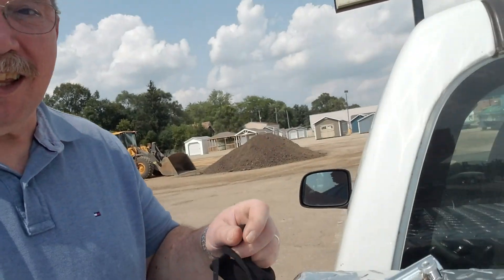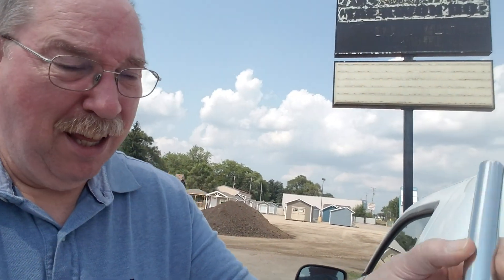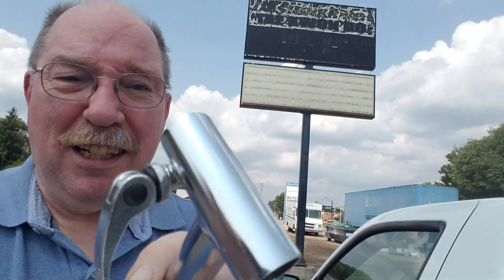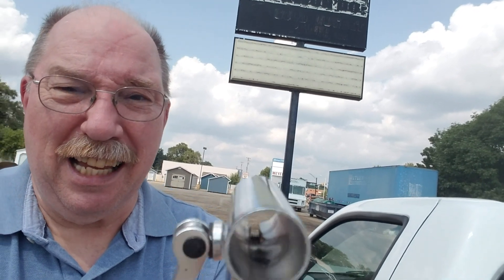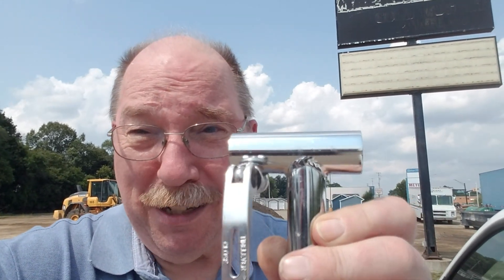Bicycleguy Hits A Winner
John mentioned that he thought a bicycle seat lock might work better on the router. I remembered seeing one,but I didn't remember exactly where it was.
I kind of had a suspicion. I see lots of stuff here. 👍😁 😎